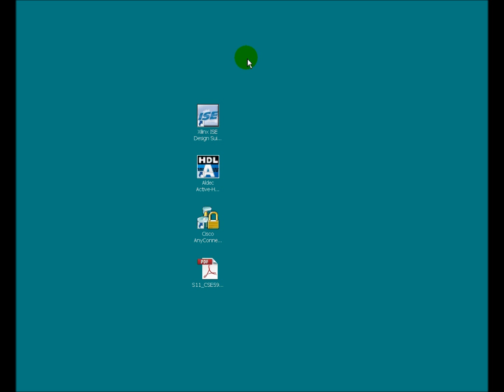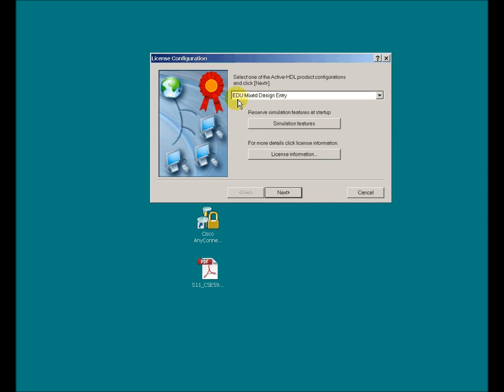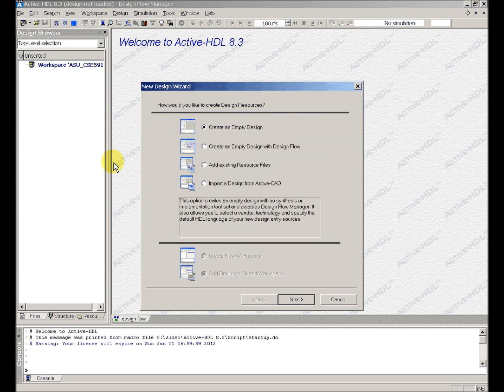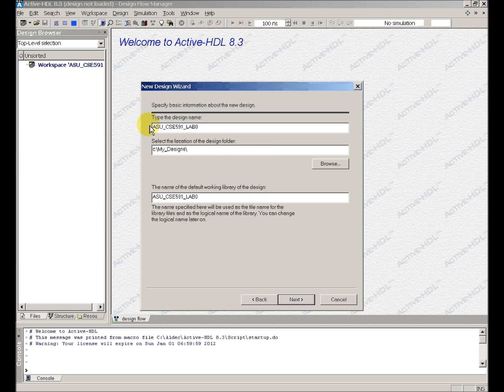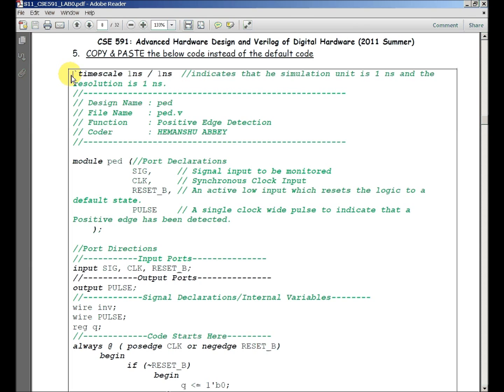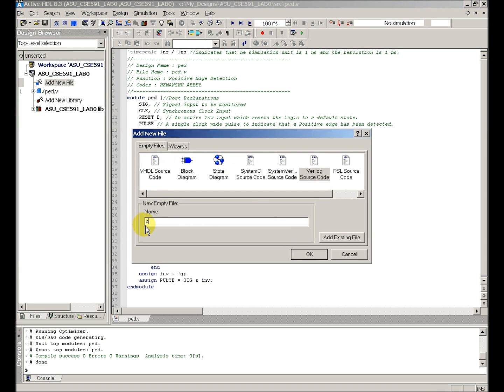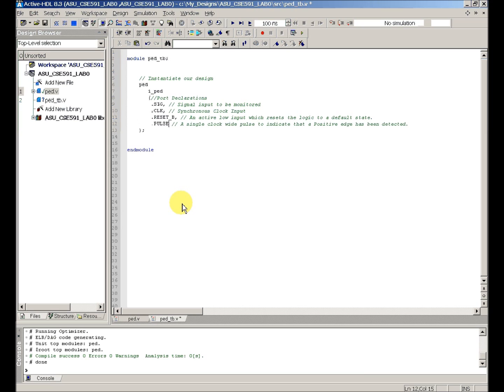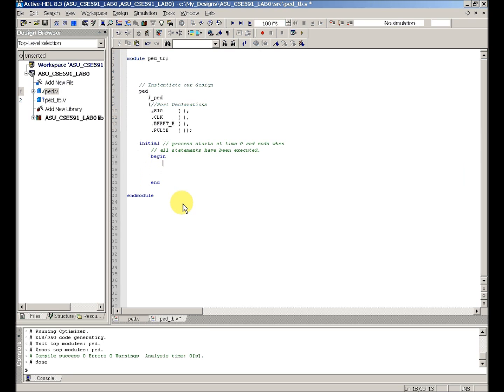Active HDL Tutorial - Part 1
ASU CSE 591 Summer 2011 Active HDL Tutorial